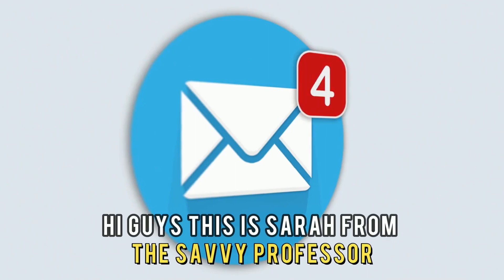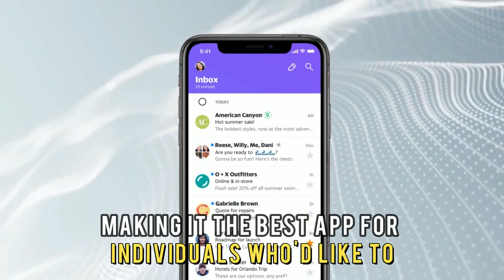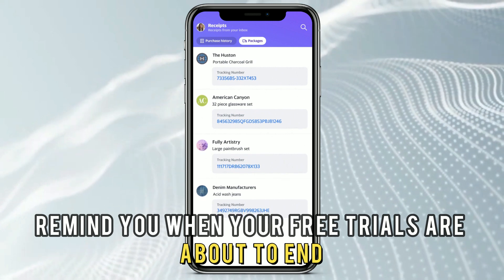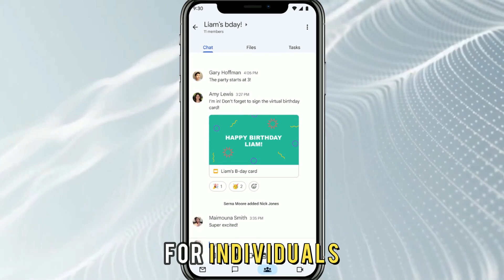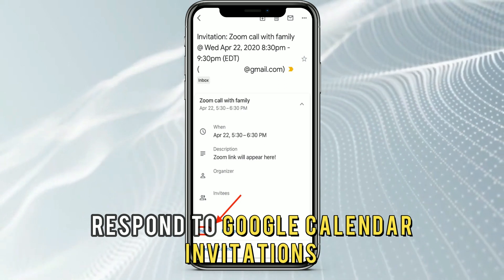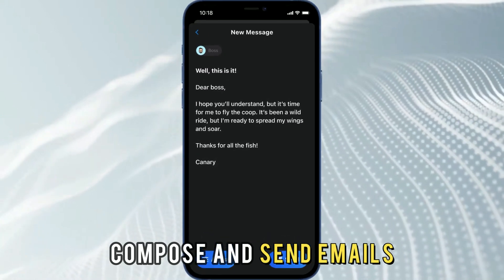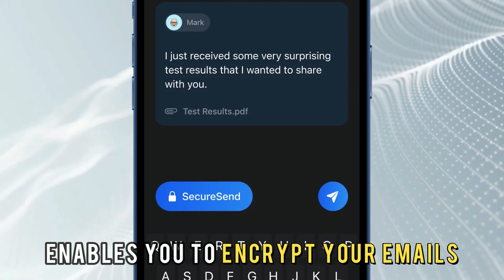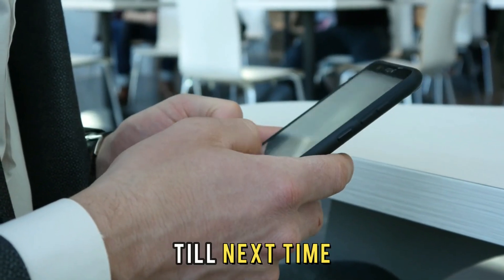Best Free Email Apps for iPhone/ iPad / iOS (Which is the Best Free Email App?)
Best Free Email Apps for iPhone/ iPad / iOS (Which is the Best Free Email App?). Welcome to our video on the best free email apps for iPhone.

Yahoo Mail  - Best for email management
Yahoo Mail automatically organizes all your emails, making it the best app for individuals who'd like to easily navigate their inboxes and save time.

Gmail - Best for Google apps integration
Gmail seamlessly integrates with other Google apps, including Google Docs, Google Drive, Google Calendar, Google Contacts, and more.

Canary Mail - Best for AI-generated emails
Canary Mail features an AI-powered email assistant called Copilot, which can help you manage, compose, and send emails.